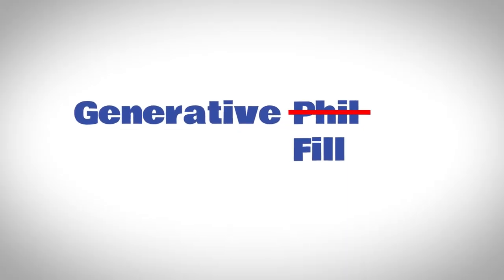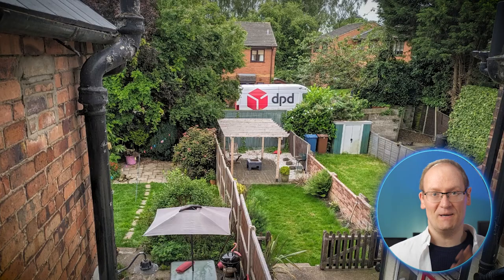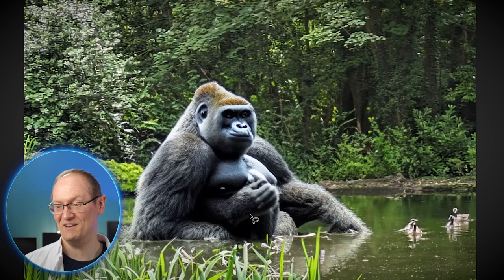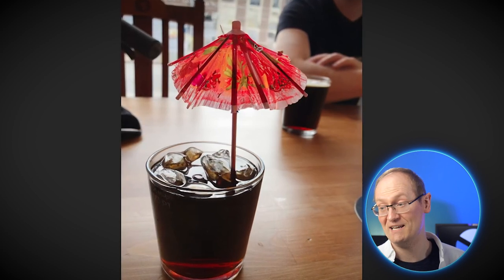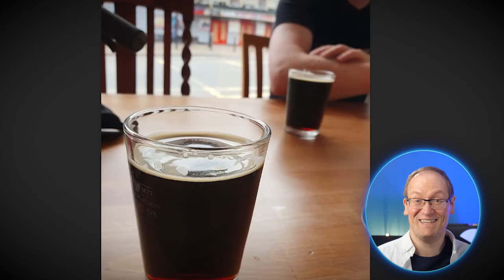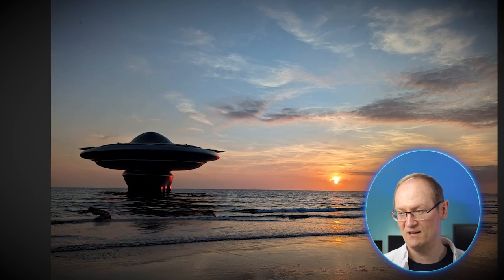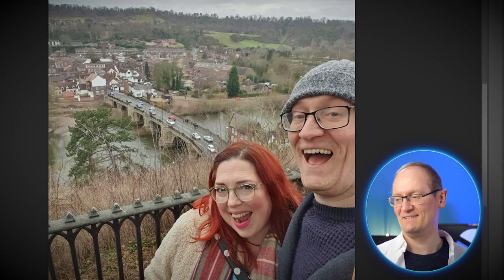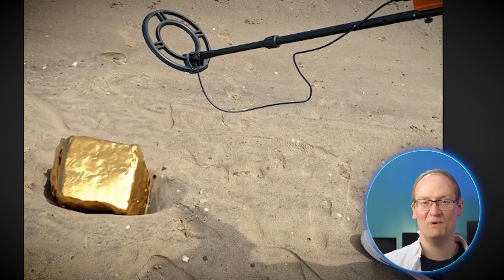Photoshop Can Now Photoshop Itself! (New Firefly AI)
13 Fun Examples of the New Photoshop Generative Fill AI Tool

You can now just ask Photoshop Generative Fill to create and edit things in your photos, as if by magic.

It takes generative AI to the next level, filling in parts of existing images with whatever you ask for.

*For Prosperity*

          🕜 This video was published at 10:35 on Sunday 2/7/23